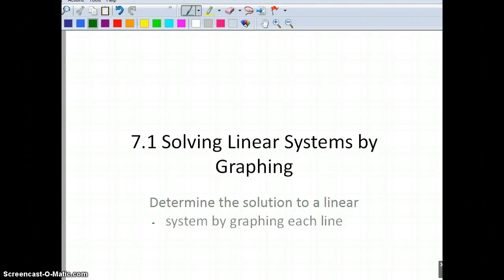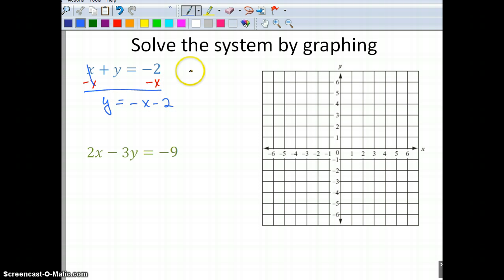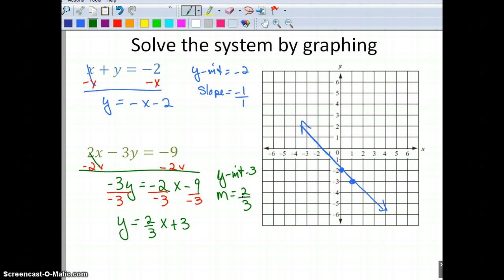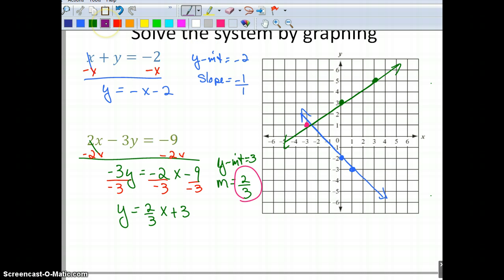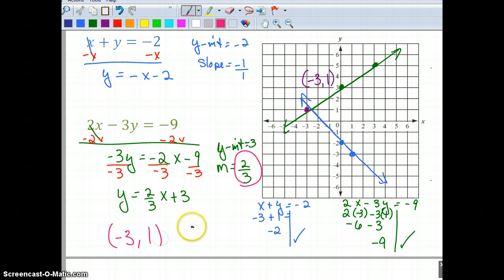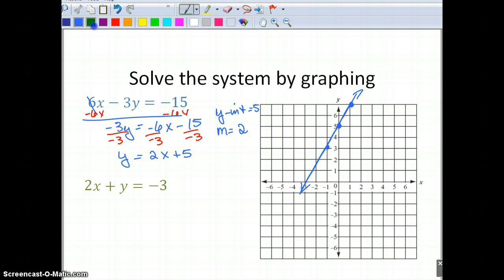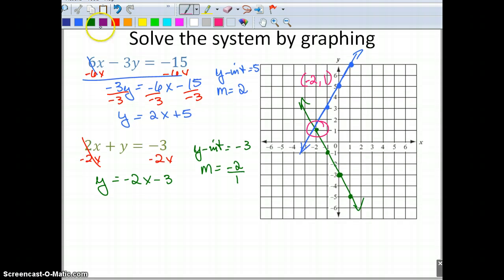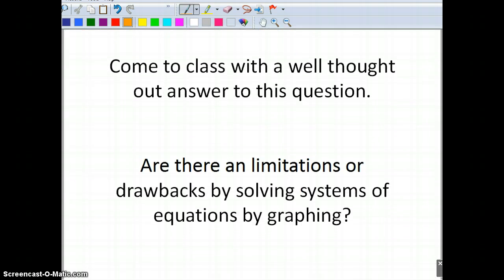7.1 Solving Linear Systems by Graphing